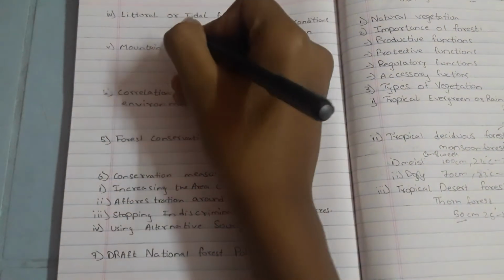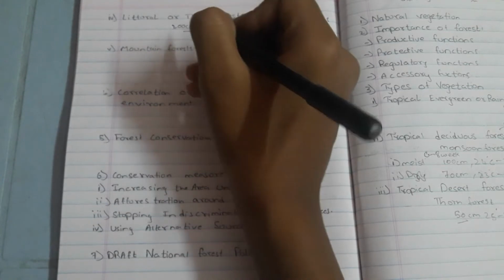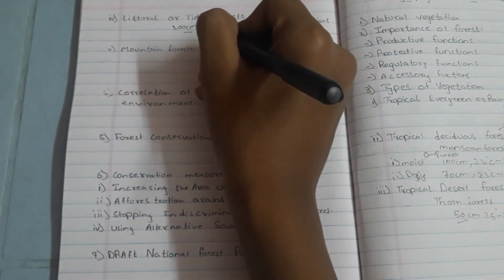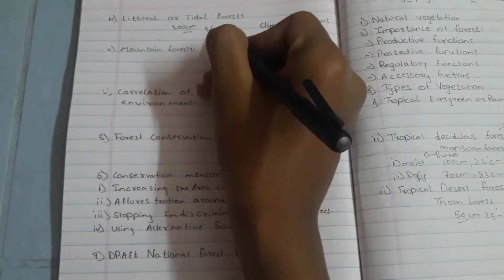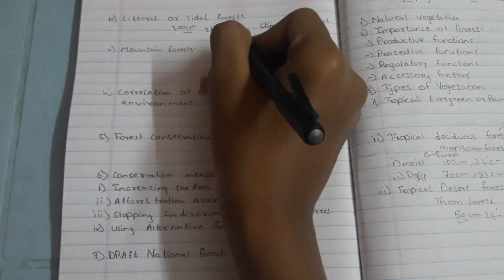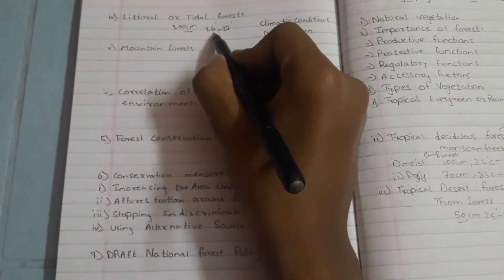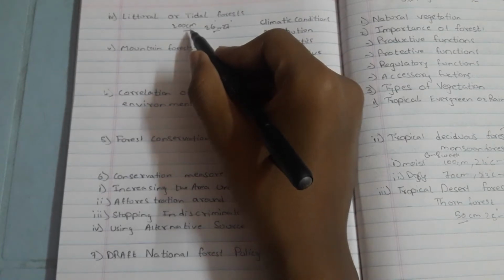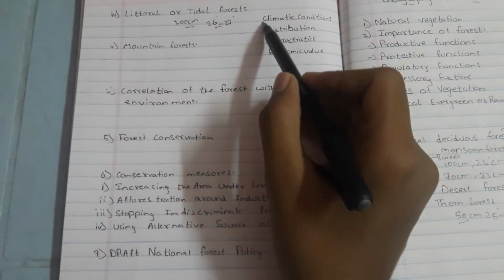GEOGRAPHY CH VEGITATION PART 2